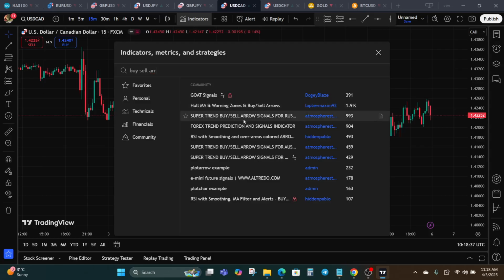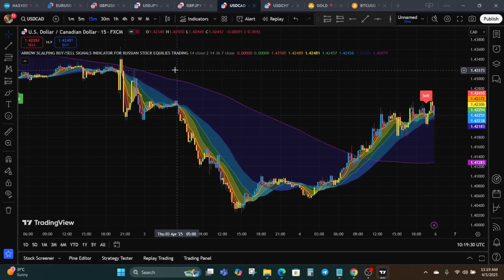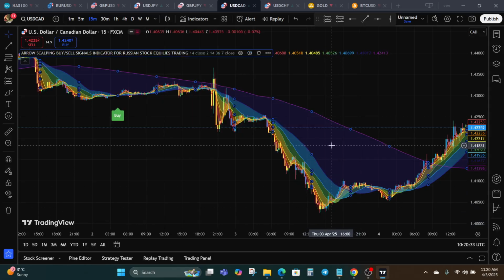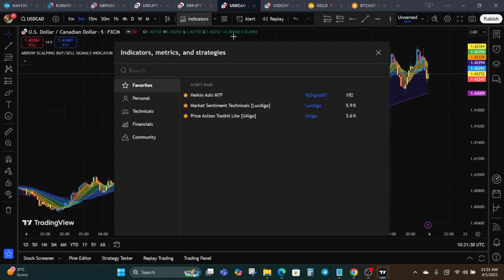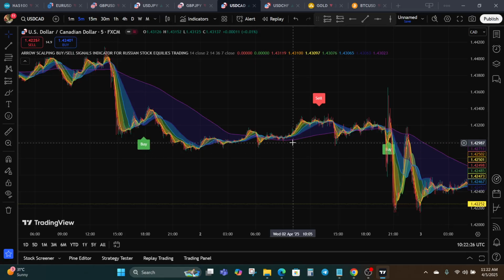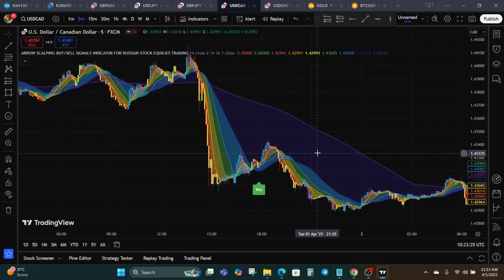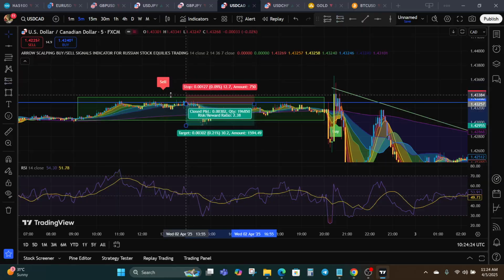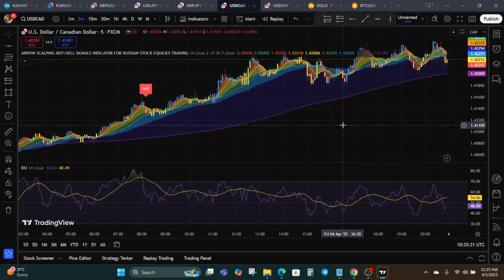Top Scalping Strategy Using the Buy Sell Arrow Scalping Indicator for MT4 & MT5 - Fast Results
Are you looking for a powerful tool to enhance your trading strategy? The Best Buy Sell Arrow Scalper Indicator is a game-changer for traders who are serious about capturing quick, accurate market movements. Whether you're new to scalping or an experienced trader, this indicator can help you make well-informed decisions in real-time.

In this video, we'll walk you through everything you need to know about the Best Buy Sell Arrow Scalper Indicator. This tool is designed to help you identify the perfect moments to enter and exit trades, ensuring you stay ahead of the market. The arrows it generates are easy to follow, showing you clear buy and sell signals, which are crucial for making fast and profitable decisions.

Learn how to set up the Best Buy Sell Arrow Scalper Indicator on your chart, customize it to fit your style, and understand how to read the signals effectively. We'll also dive into some tips on how to incorporate this indicator into your overall trading strategy for maximum effectiveness. Scalping requires precision, and this indicator gives you the edge you need to stay profitable throughout the day.